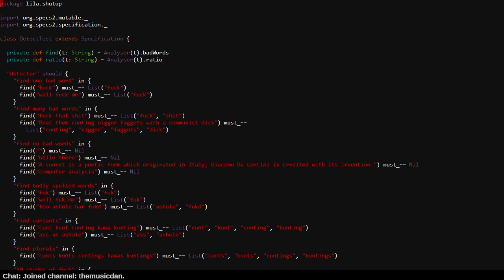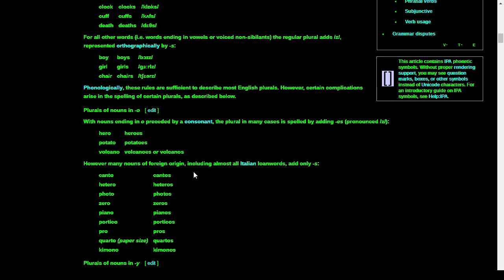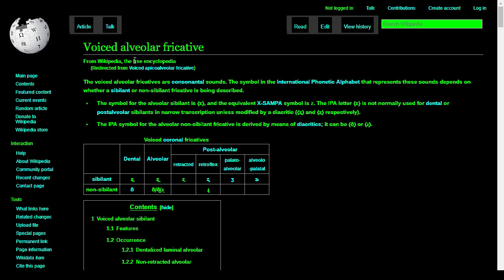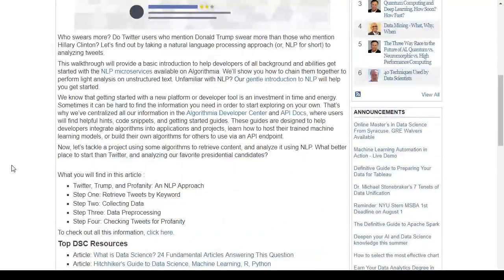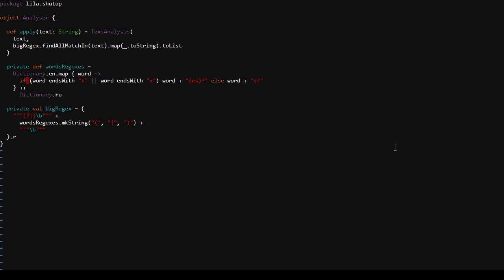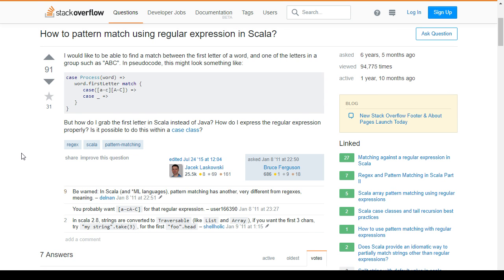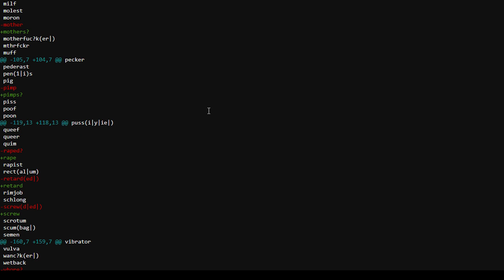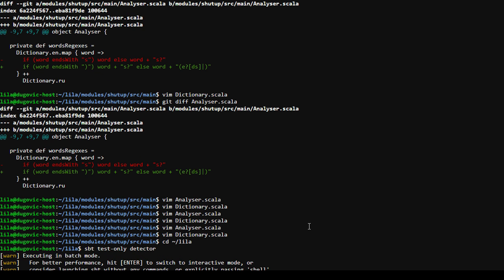CODING A different sort of word search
While a bulletproof profanity filter is infeasible, what is feasible is detecting and reporting common uses of profane language. Today I use my knowledge of English & of regular expressions to improve Lichess' profanity filter.